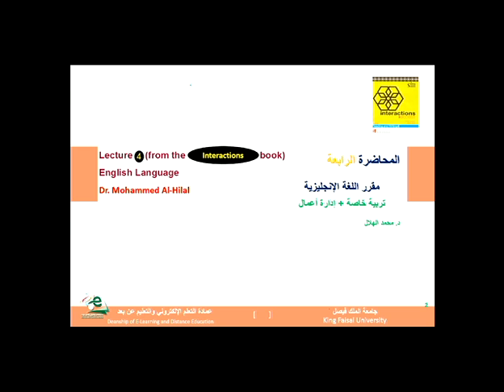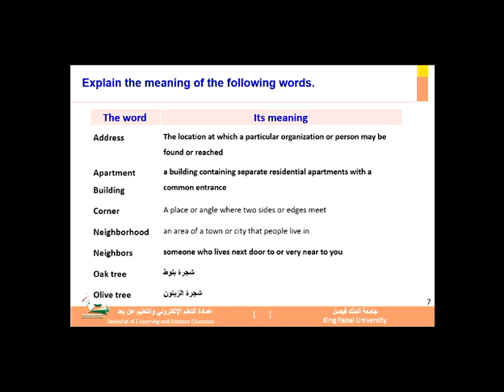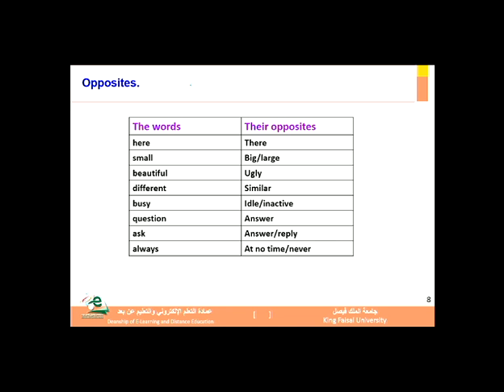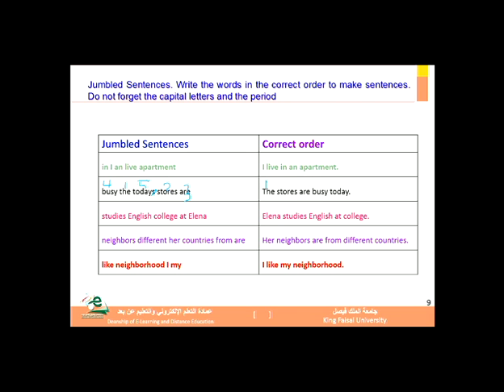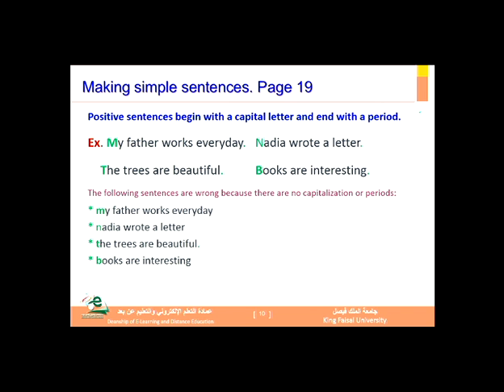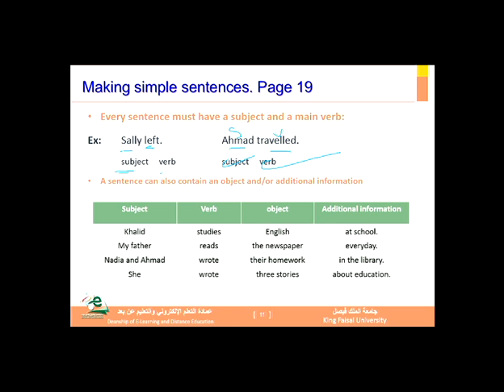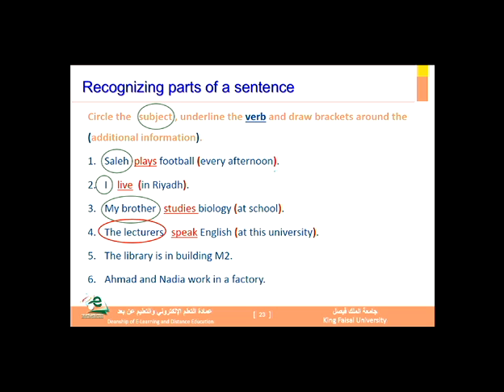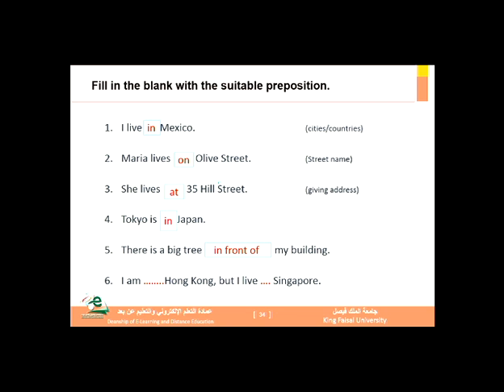اللغة الانجليزية /المحاضرة الرابعة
د/ محمد الهلال
جامعة الملك فيصل
ادارة اعمال
تعليم عن بعد